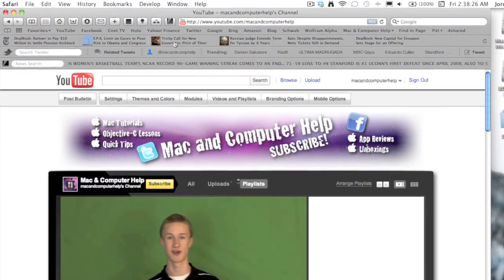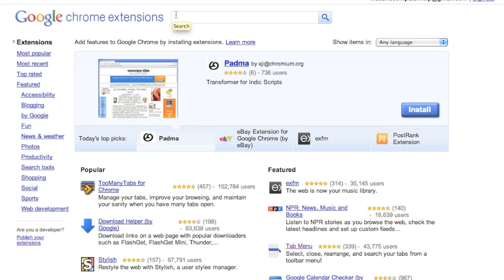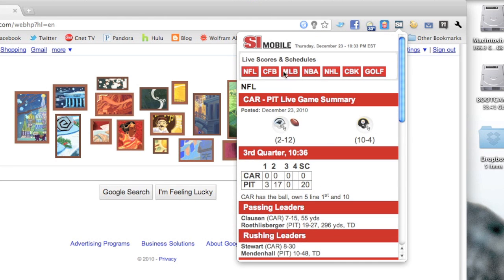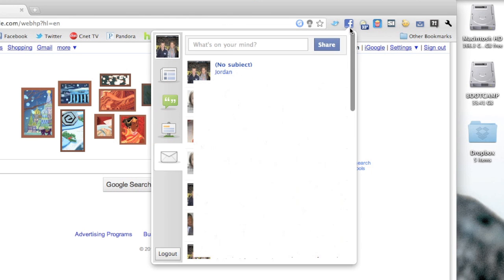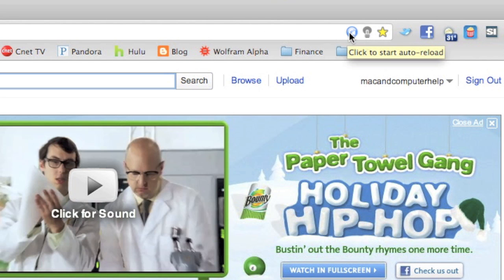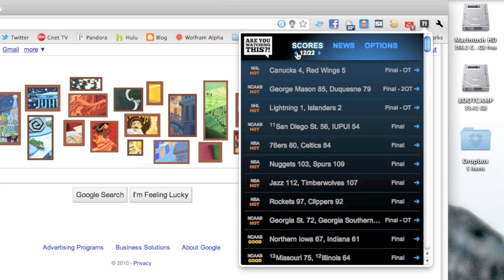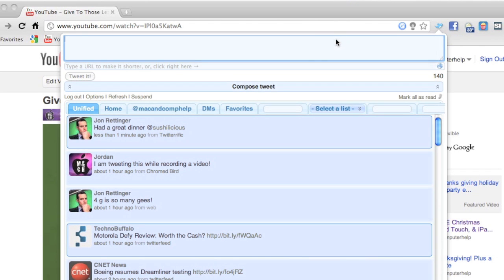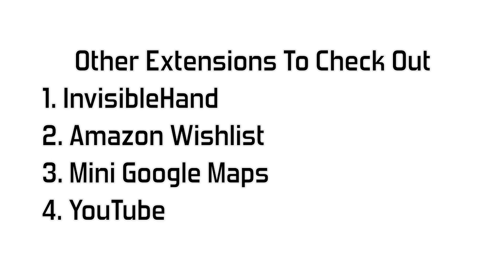Top 10: Chrome Extensions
I go over the top 10 Chrome extensions you need to get!